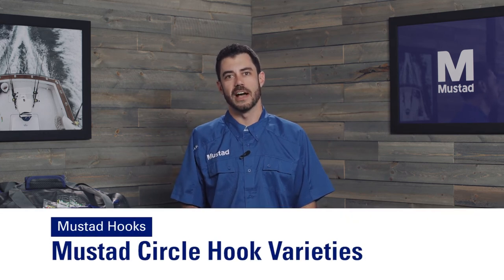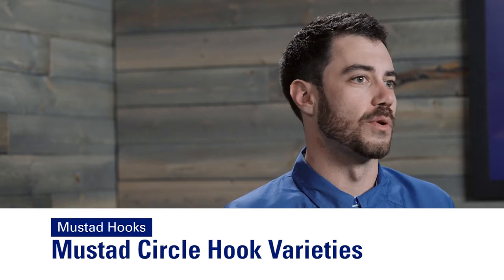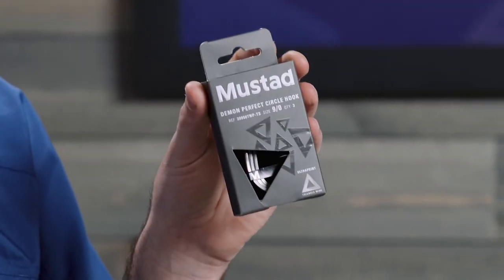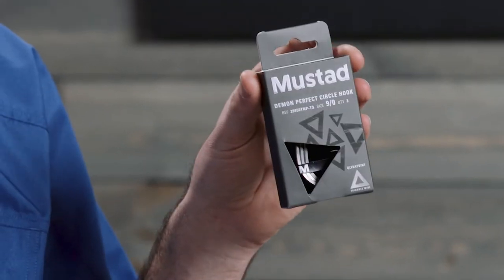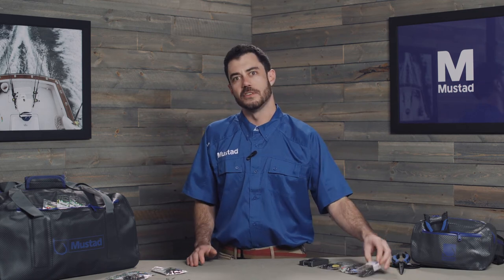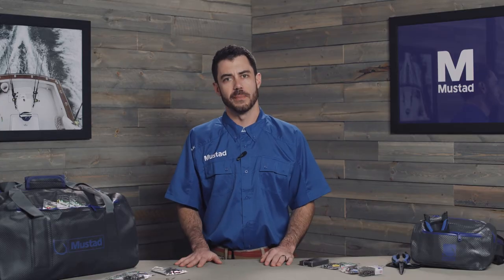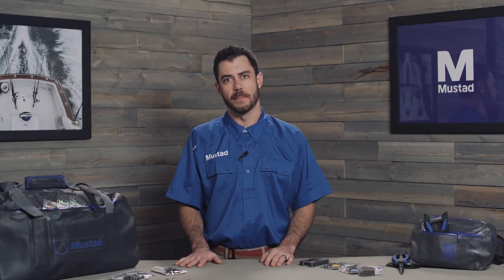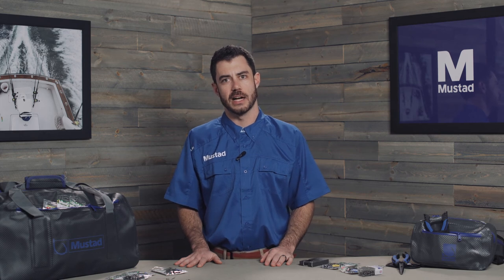Circle Hook Varieties | Mustad Fishing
Mustad offers a wide range of circle hook options to match your species and technique:

-Demon Perfect
-UltraPoint (Inline, Offset, Ringed, Barbless, etc.)
-Classic